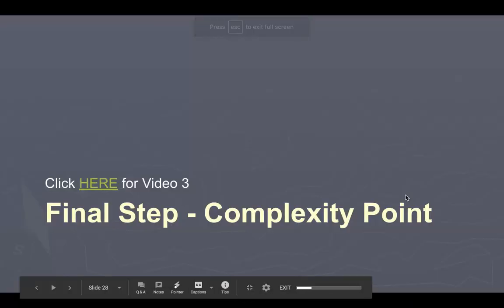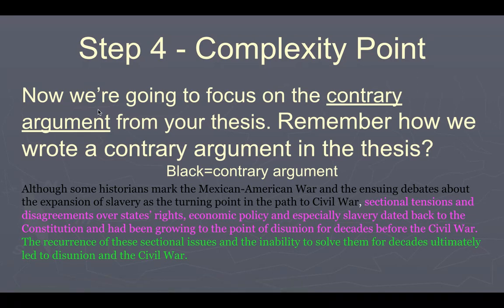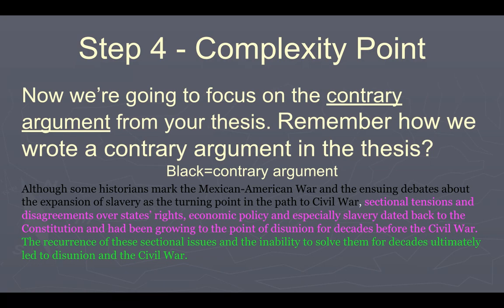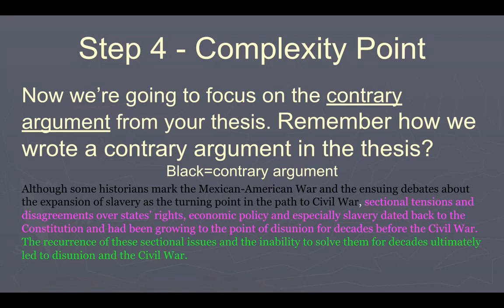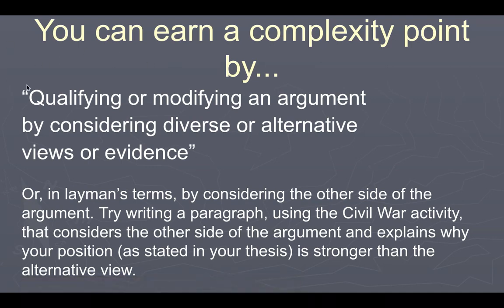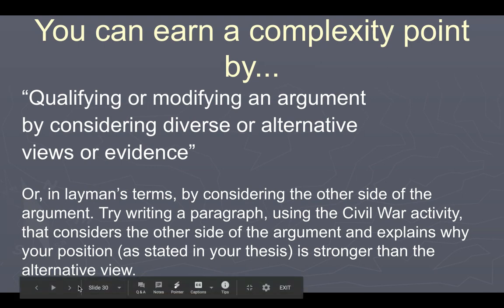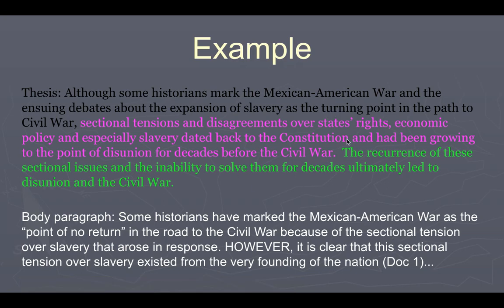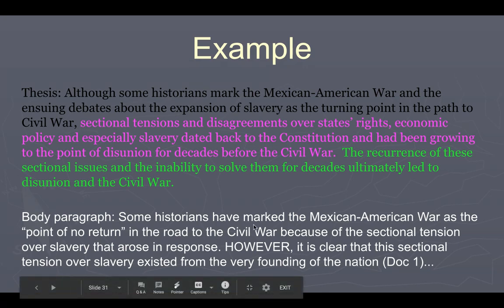Video 3 - DBQ Prep Period 5 - Complexity Point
One way to earn complexity point in DBQ